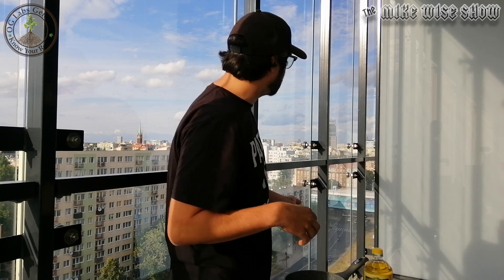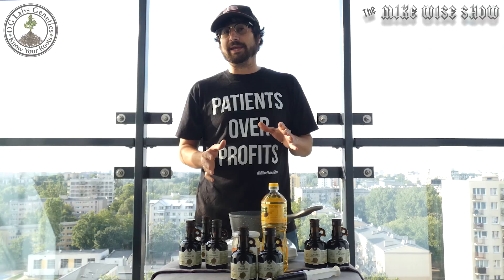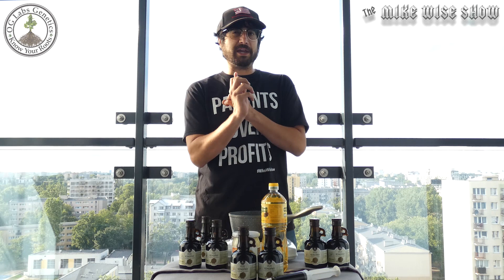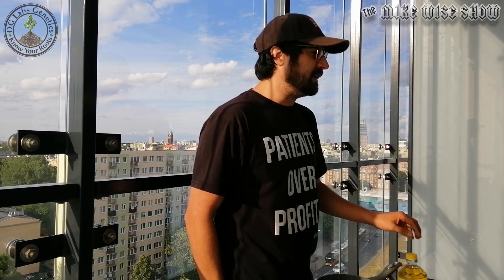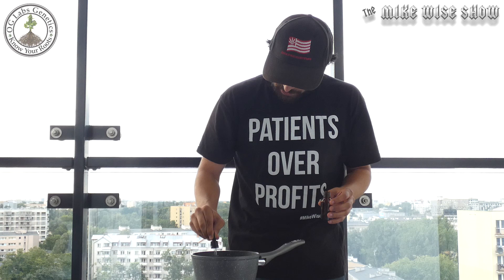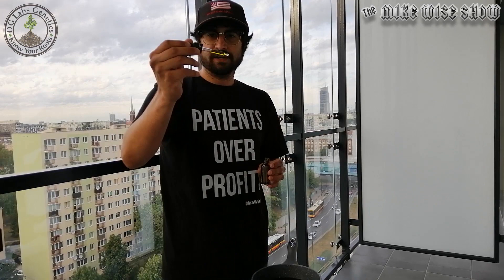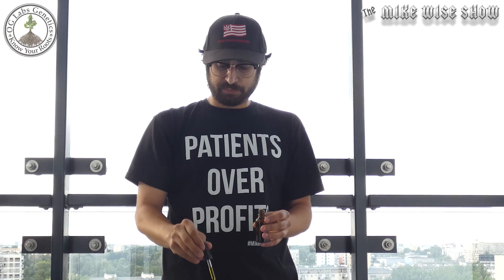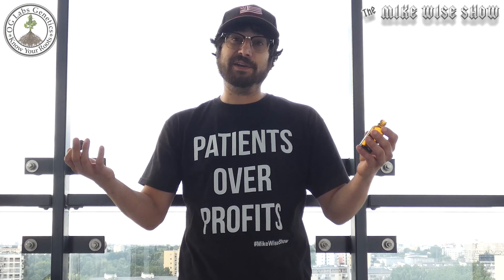Making Cannabis Tinctures, Topicals, & Edibles with Mike Wise 🌱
How To Make Cannabis Tinctures, Topicals (Skin Lotions), and Edibles with Mike Wise 👊🏽

And Instagram: @MikeWiseShow

If you would like to purchase high quality, Non-GMO seeds check out